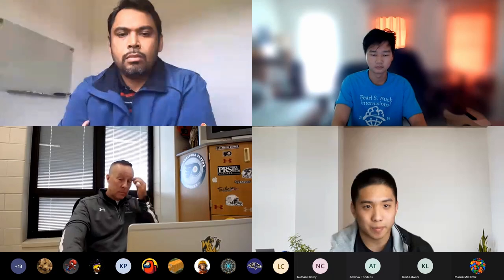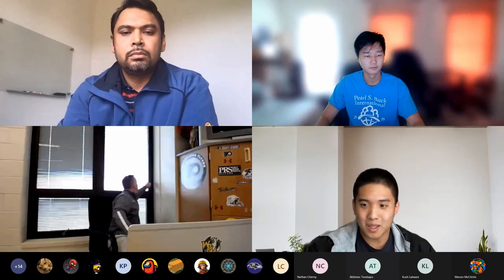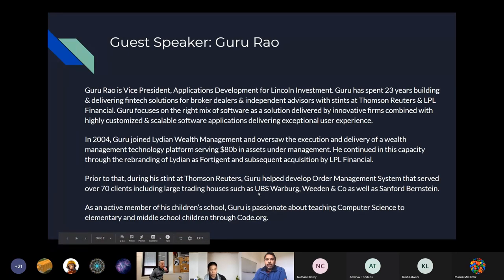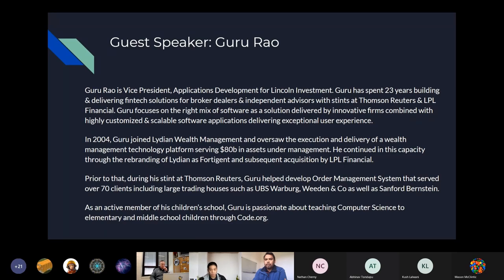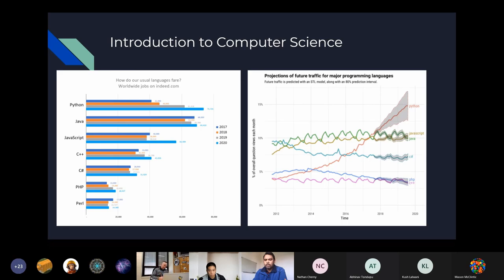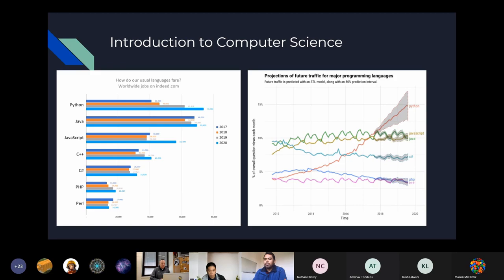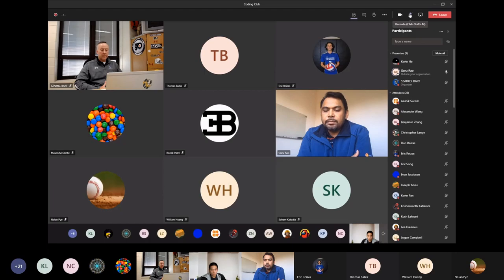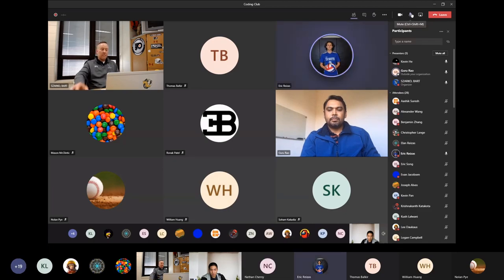Coding Club Meeting: Guest Speaker Guru Rao 11/17/2020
Recording of our November Coding Club Meeting and Guest Speaker presentation. Thanks to Guru Rao for speaking to the club about his experience in the industry!